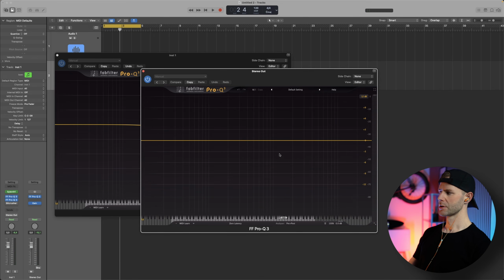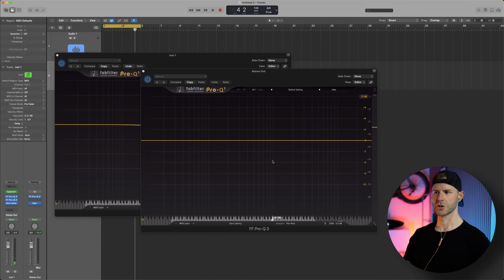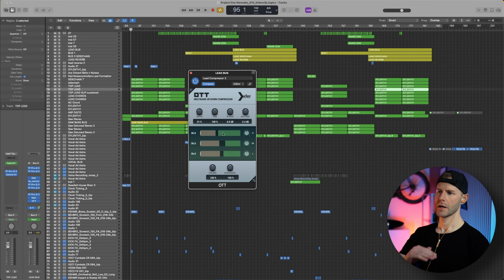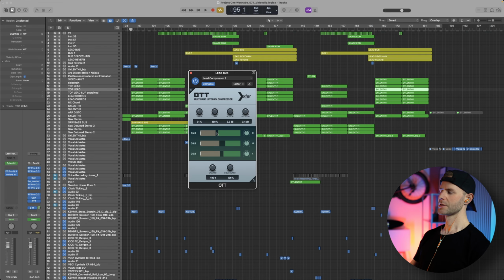Top 3 Mixing Techniques For LOUDER Music (Works!)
We look at three TOP mixing techniques that ACTUALLY result in louder music. These tips are not limited to hardstyle and works in practically any genre.